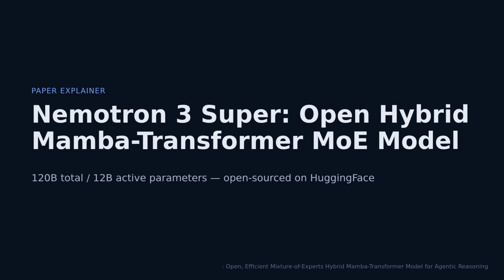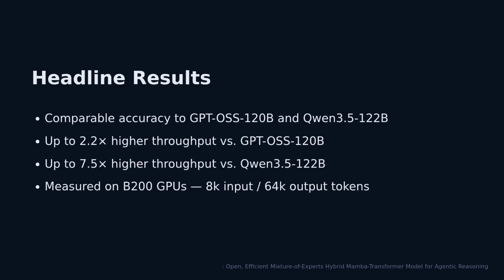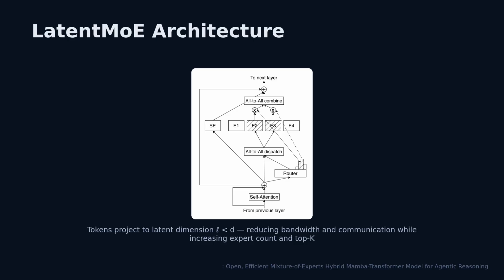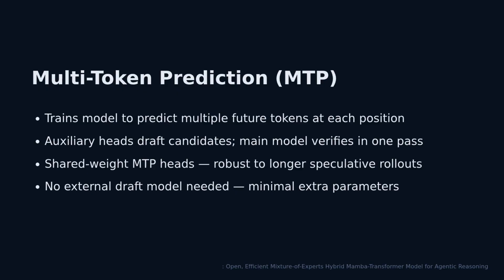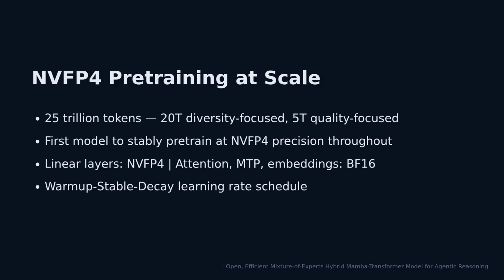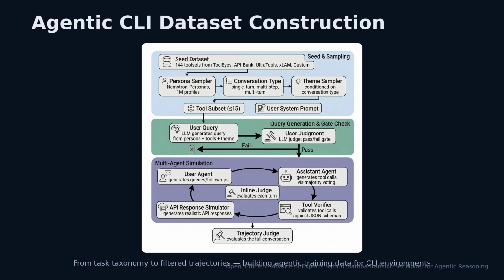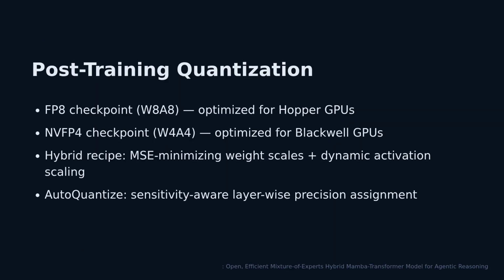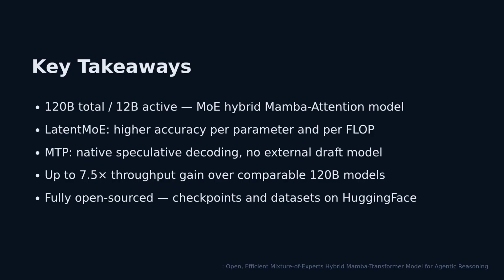Nemotron 3 Super